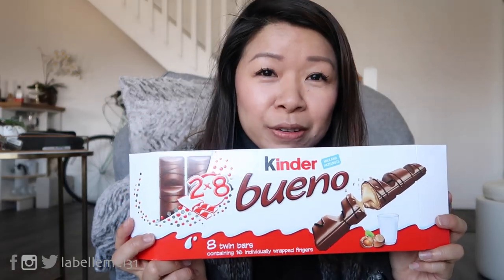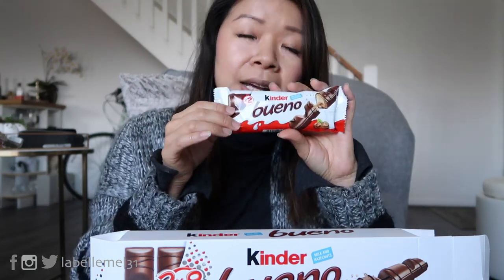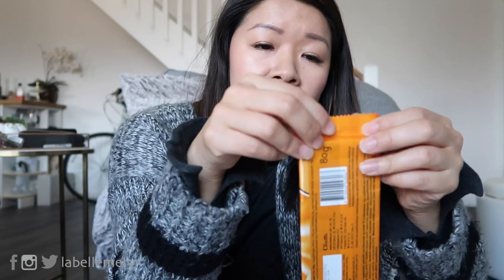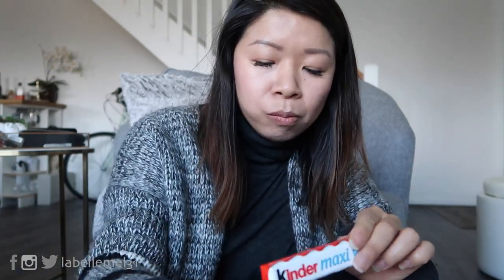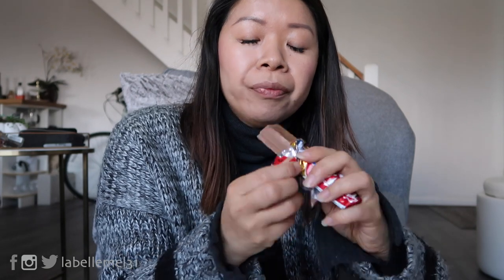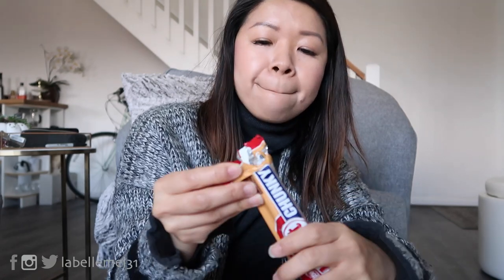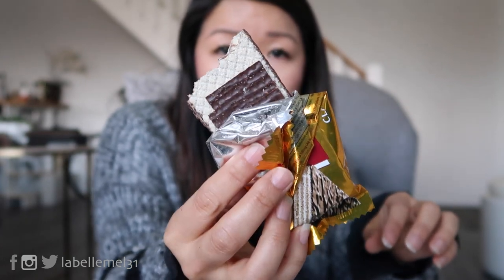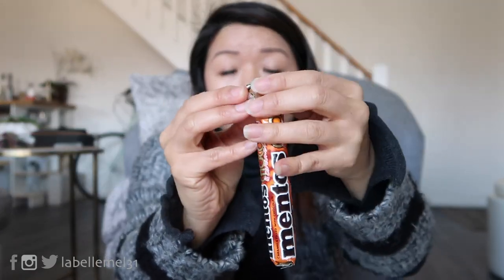Chinese Girl Tries Icelandic Snacks MUKBANG 먹방 Eating Show | MsLaBelleMel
This video was filmed right when I got back early this month so let's just say, I need to go back to Iceland to stock up on more snacks. Which one would you try?